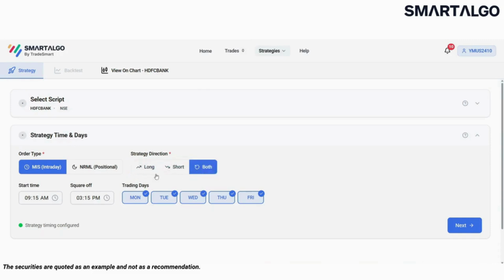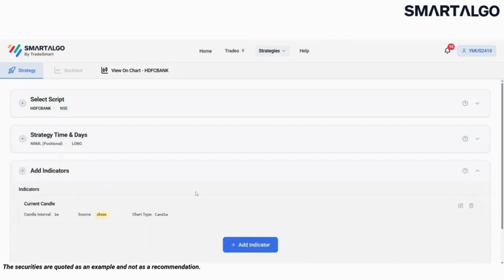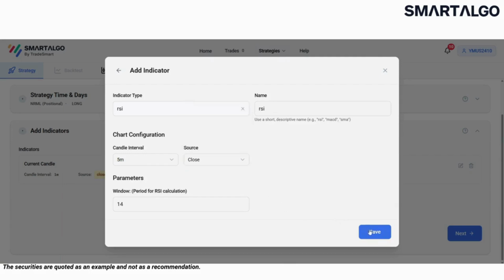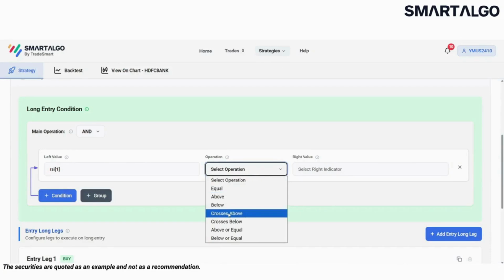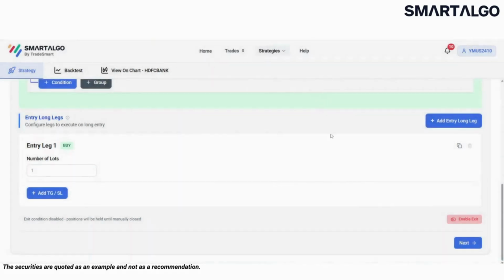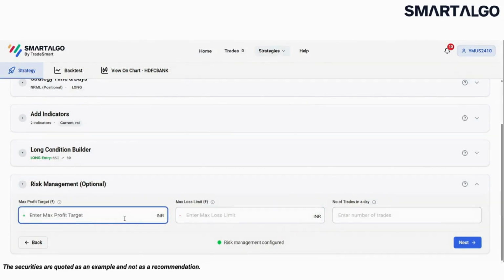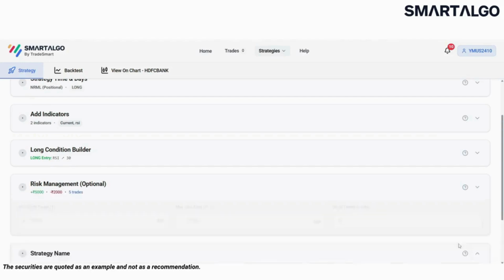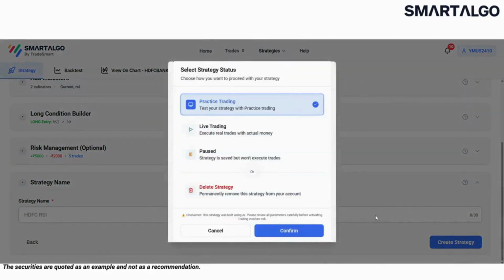Build Algo Trading Strategy Manually | SmartAlgo Full Control Tutorial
Learn how to build a complete algo trading strategy step-by-step using SmartAlgo Manual Builder. Get full control over indicators, entry, exit, and risk management.

In this video, we explain how to use the Manual Strategy Builder in SmartAlgo to create fully customized trading strategies from scratch.

If you want complete control over every parameter of your strategy, this feature allows you to define everything step-by-step with precision.

With SmartAlgo Manual Builder, you can:
Select instrument type - Options, Futures, or Cash
Choose scripts like Nifty, Bank Nifty, or stocks
Set order type - MIS (intraday) or NRML (positional)
Define strategy direction - long, short, or both

You can manually add technical indicators like RSI and configure:
Timeframes
Trigger conditions (open, high, low, close)

Define your entry rules based on your strategy logic and control your trades with:
Stop-loss
Target
Trailing stop-loss
You can also create custom exit conditions independent of SL/target for more advanced trade management.

The built-in risk management system allows you to:
Set maximum profit limit
Define maximum loss threshold
Limit number of trades per day

Once your strategy is ready, you can:
Test it in practice mode
Run it live in real markets
Pause or delete anytime